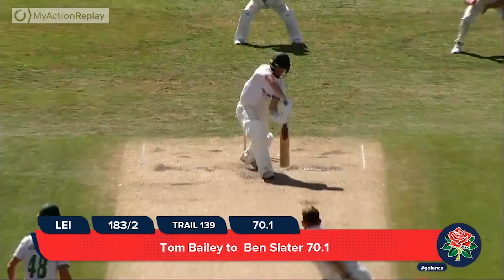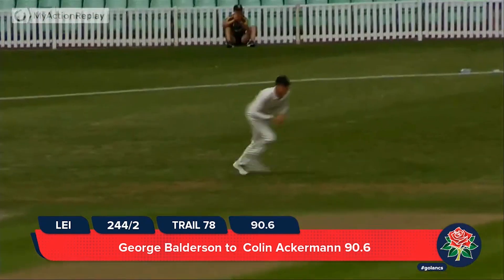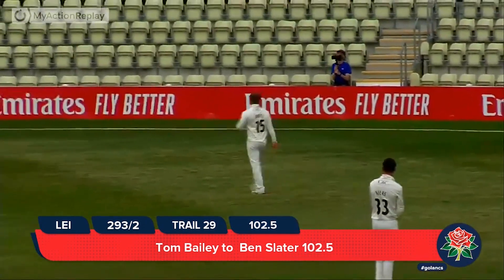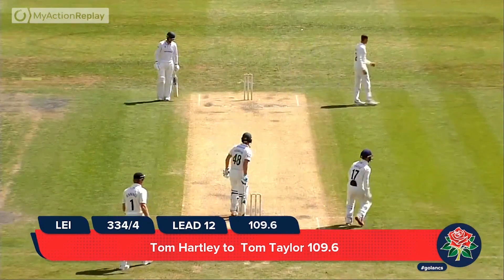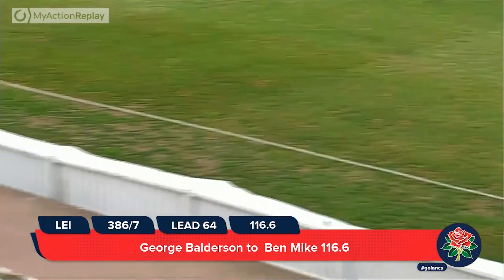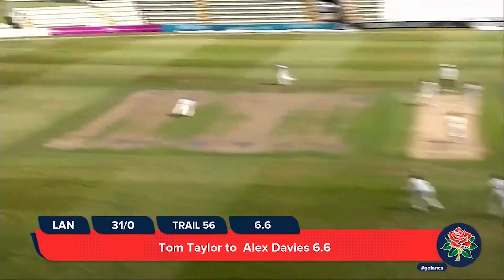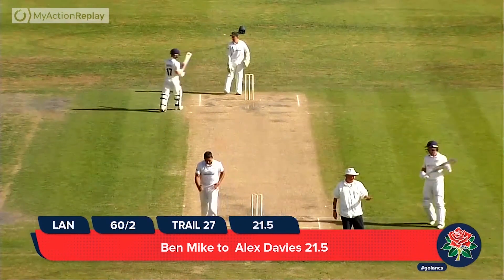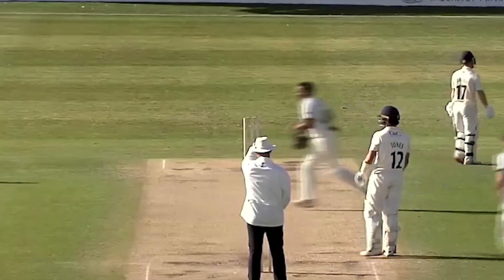Davies impresses; game in balance | Lancashire vs Leicestershire, Day 3 highlights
Extended highlights from Day Three as Alex Davies makes a fluent half-century before Dane Vilas and Rob Jones dig in to reach the close of play on 96/3, leading Leicestershire by 9 runs heading into the final day